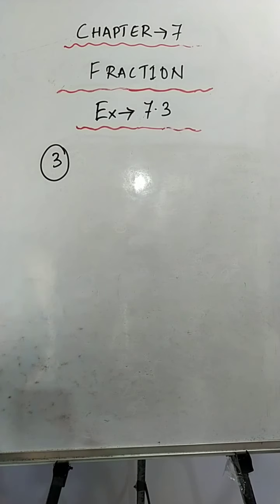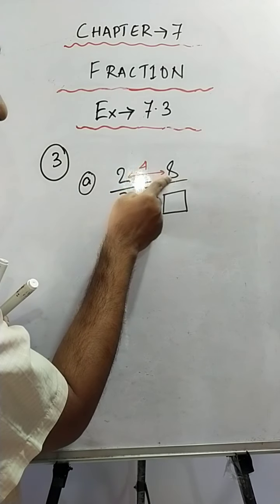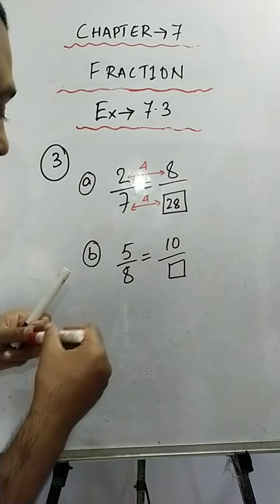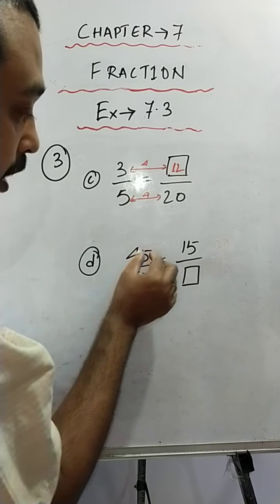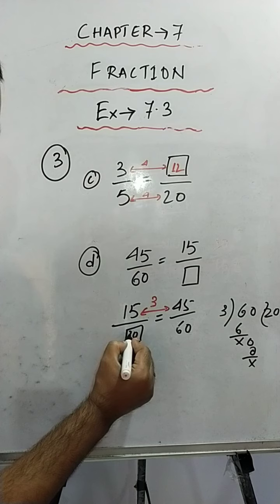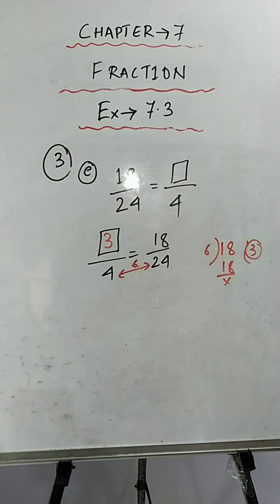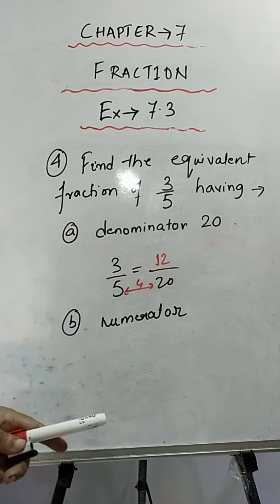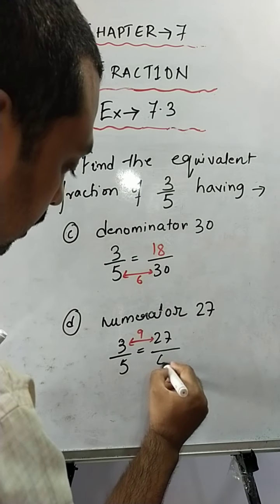Chapter 7 Fraction